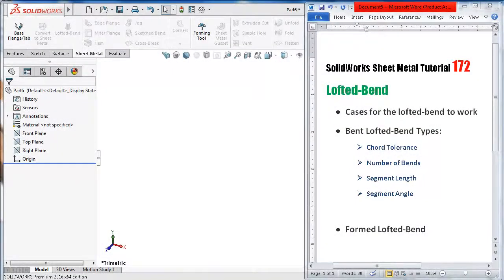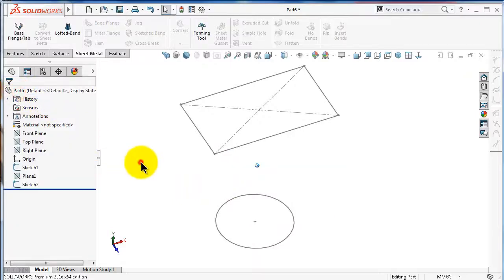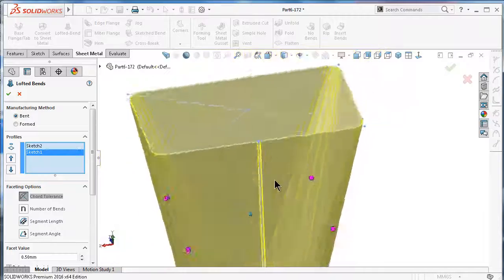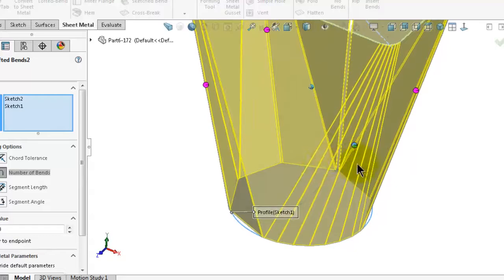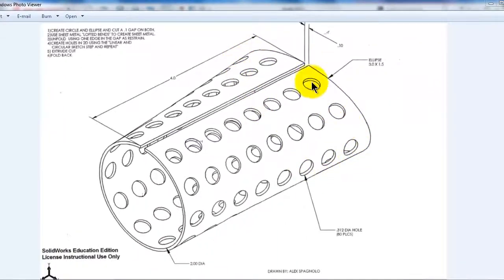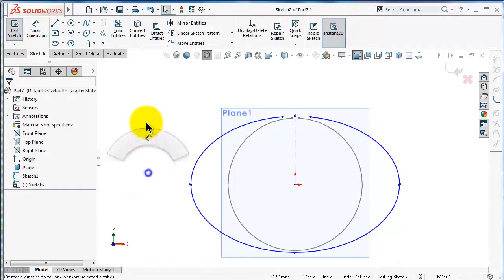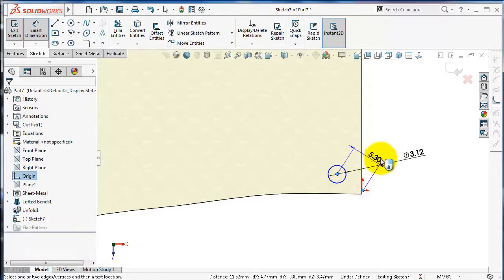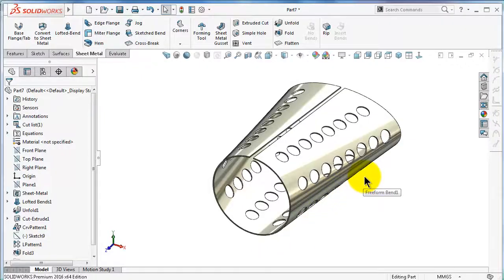172 SolidWorks Sheet Metal Tutorial LOFTED BEND, work cases, bent, types, forme HD